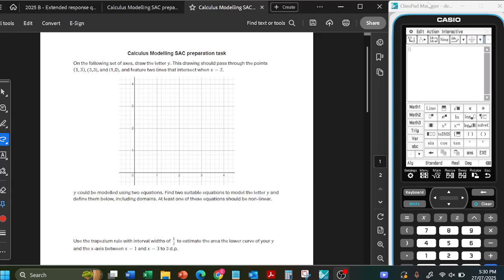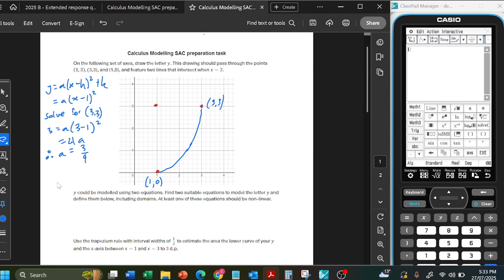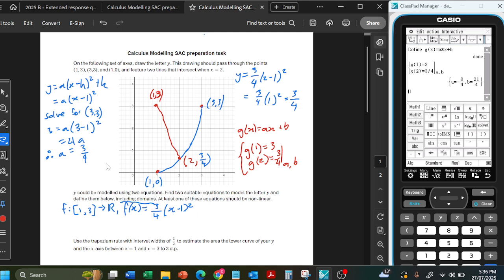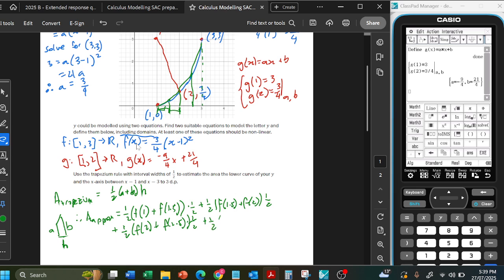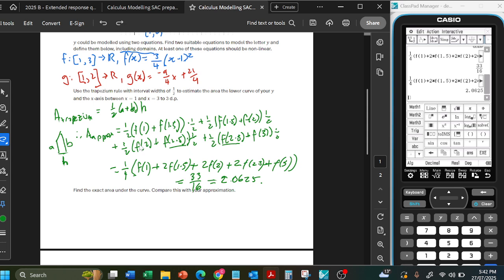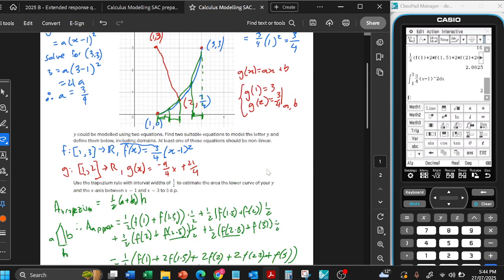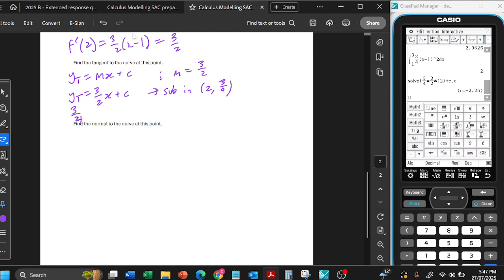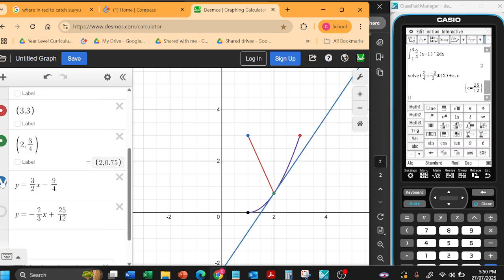SAC 2 Preparation Task 1 - Modelling the letter "y"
Worked solution for the first preparation task for the upcoming Modelling SAC for Methods